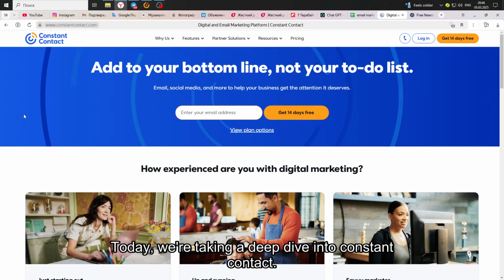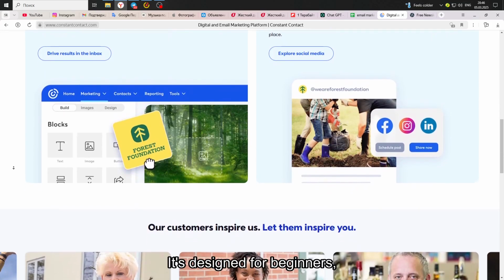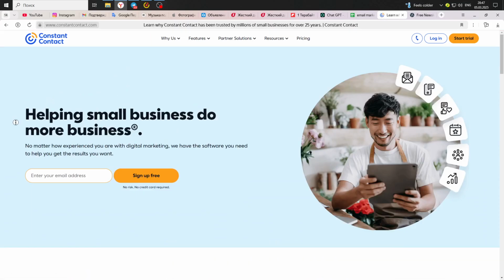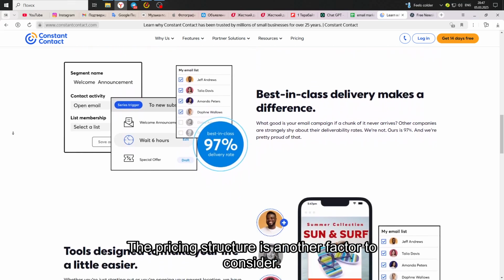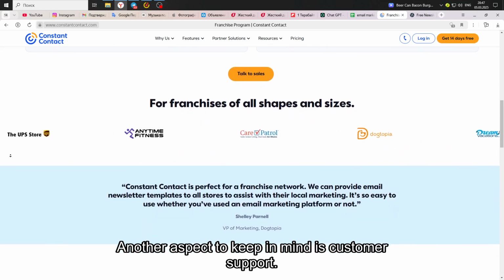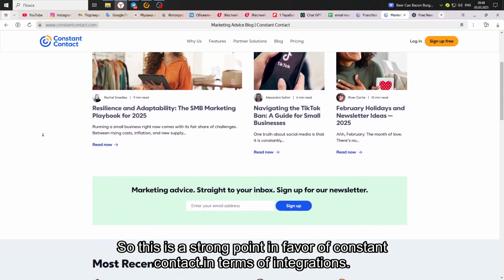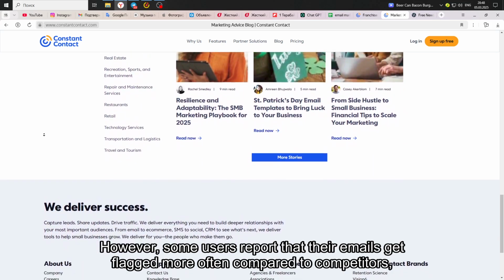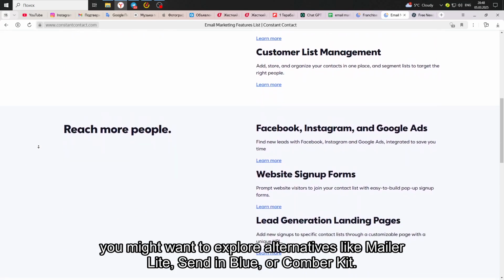Constant Contact Honest Review & User Experience | Is It Worth It for Email Marketing?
Discover my honest review of Constant Contact, one of the most popular email marketing platforms. I'll walk you through its features, pricing, usability, and overall value to help you decide if it's the right tool for your business. See my personal experience, the pros and cons, and whether it's worth your money. - get cashback on your purchases !